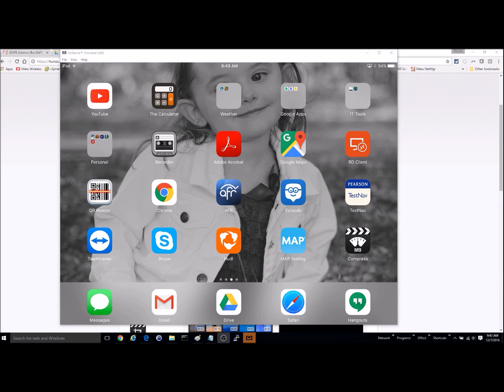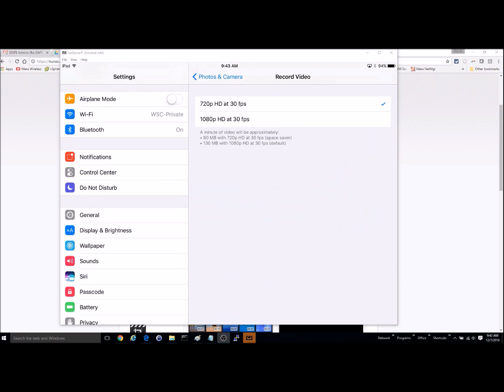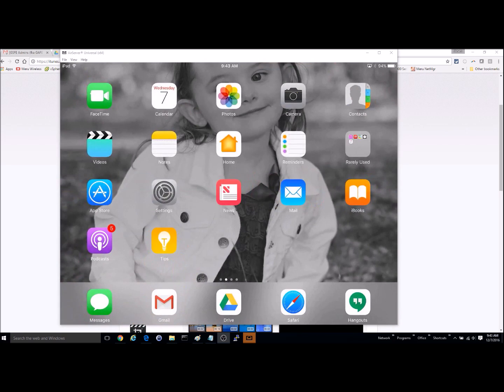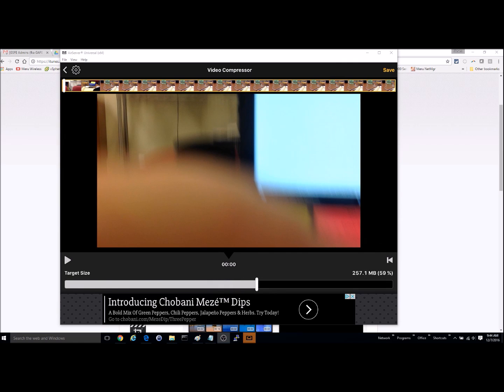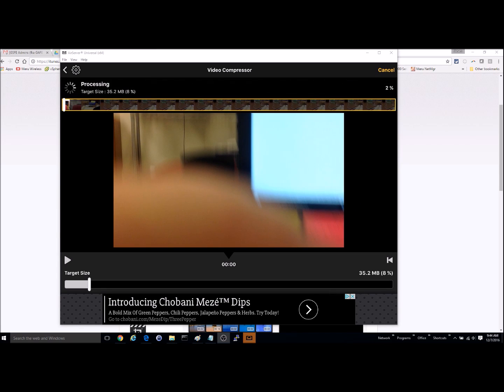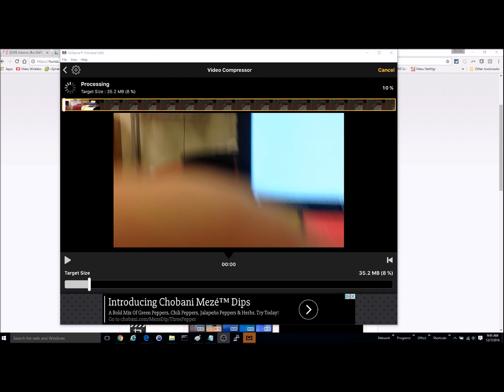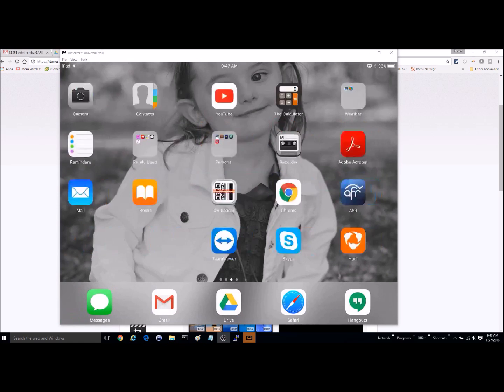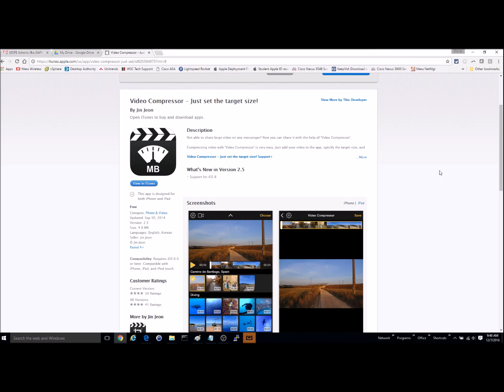How To Reduce The Size of an iPad Video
Tutorial on how to change camera resolution and how to use a free app that will allow you to compress any video down to the size you need.